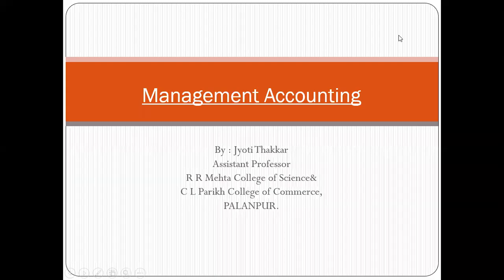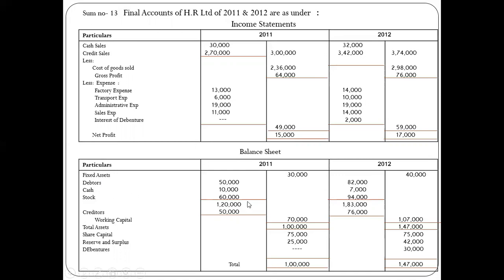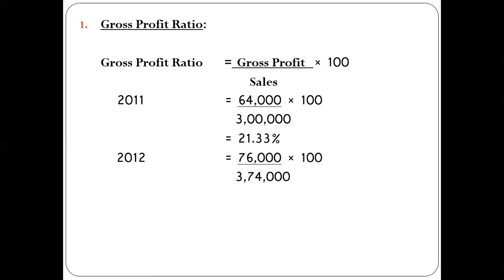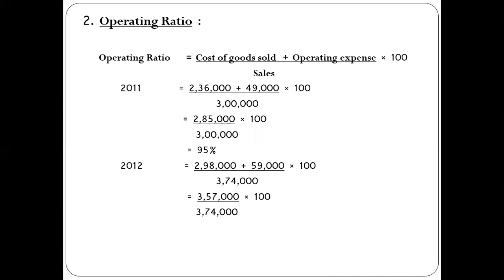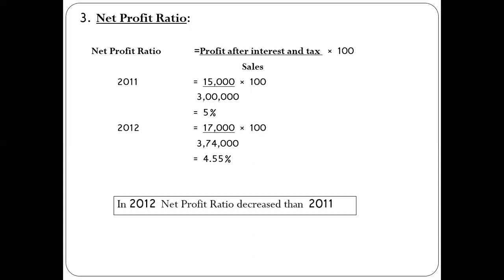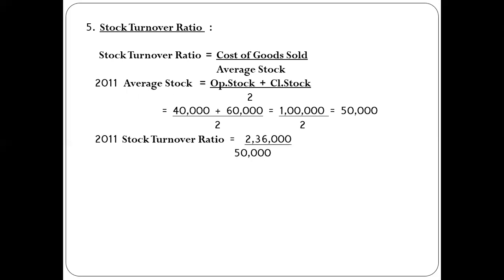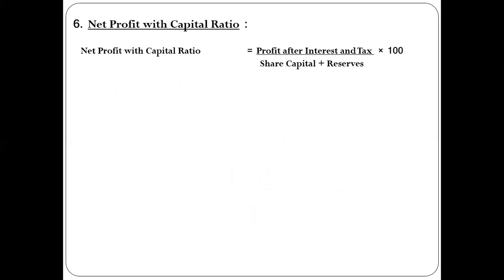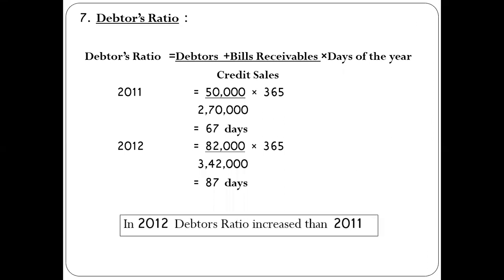Management Account |Ratio Analysis| Sum no- 13 English